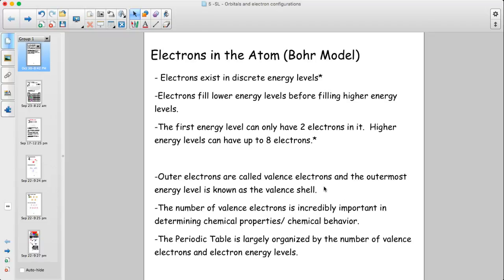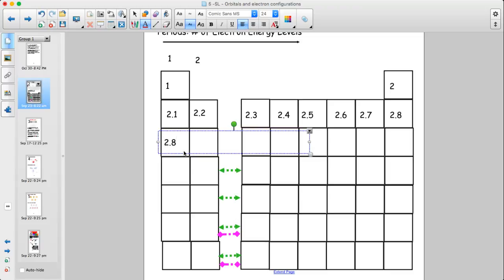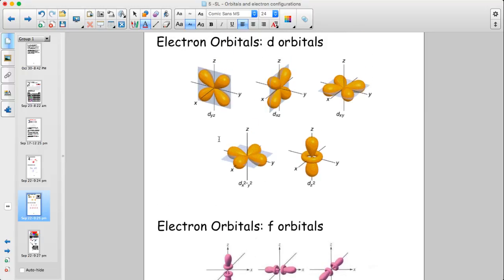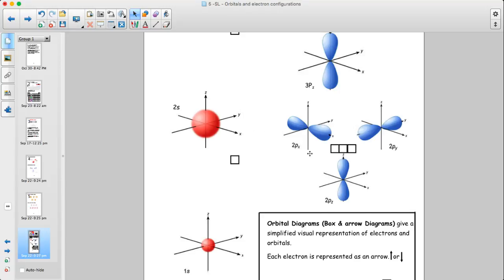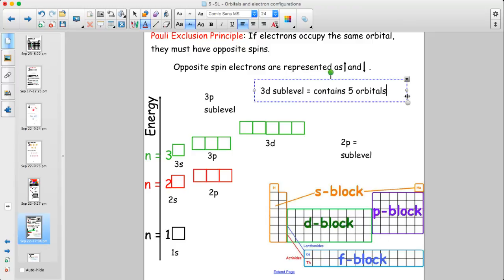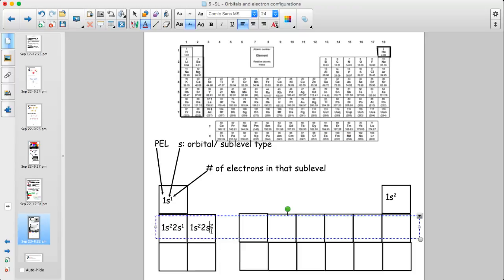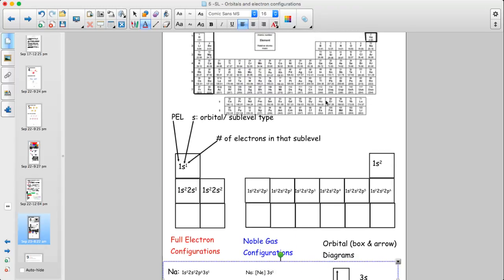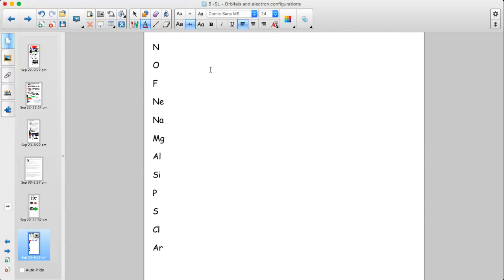Orbitals & Electron Configurations Part 1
orbitals, electron configurations, orbital diagrams